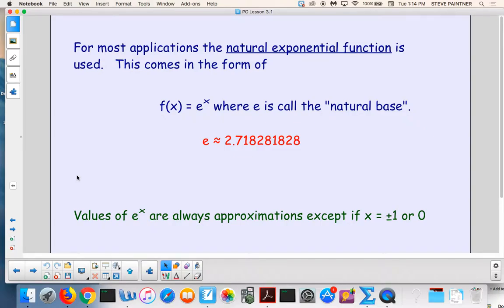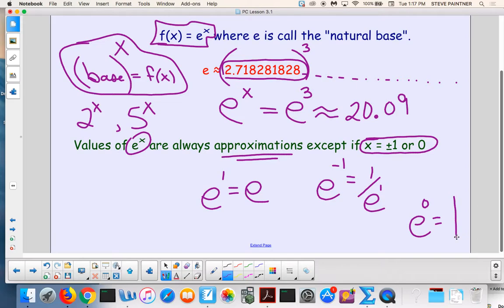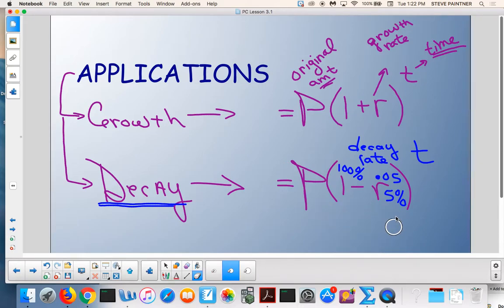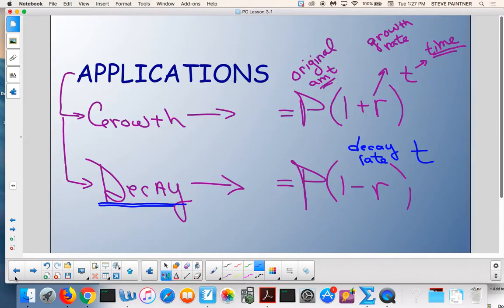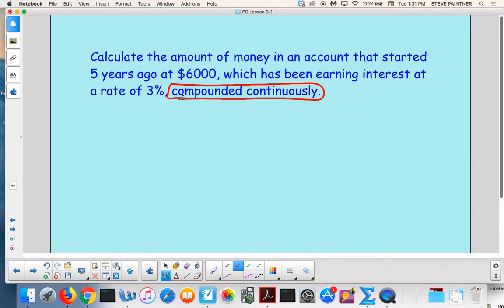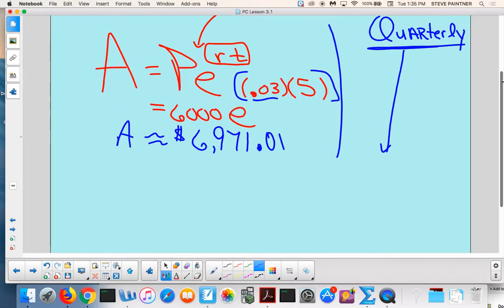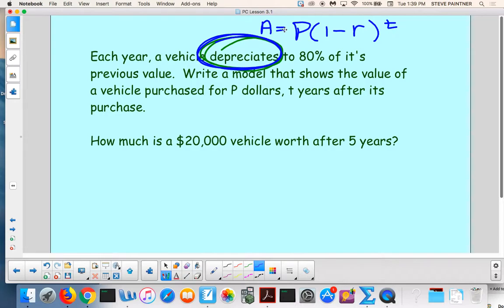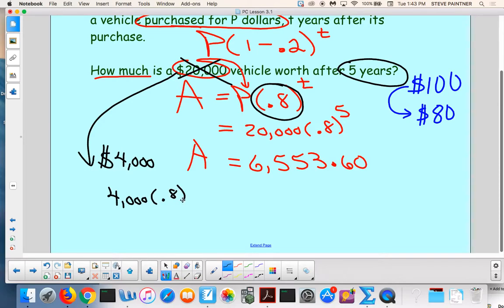3 1B Natural Base e